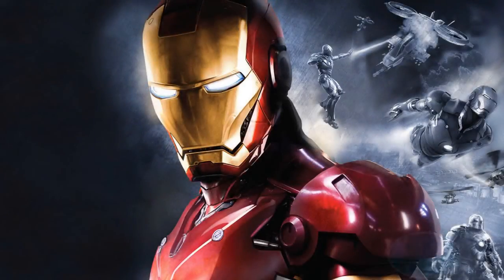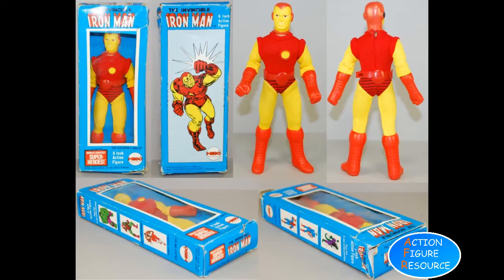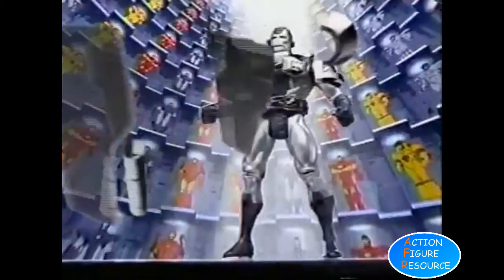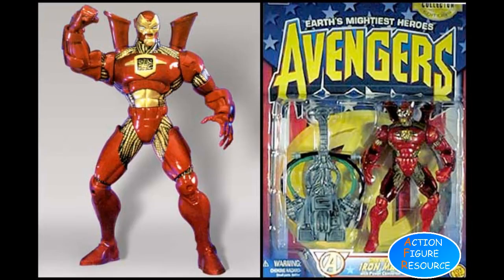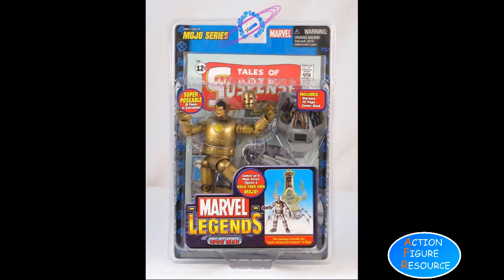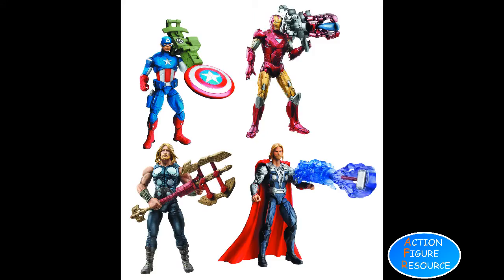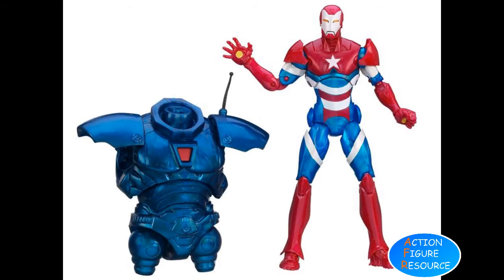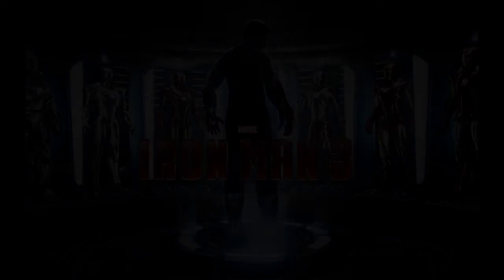A Collectors Guide to Iron Man Action Figures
There have been hundreds of figures of the armored Avenger produced over the years by a variety of manufacturers.

This video is a look through that history to give you a good overview of what's available and tips on what to look out for when buying your Stark-related figures.

Also check out our video guides to Spider-Man, Superman, and Batman. More collector guides coming soon.

►►►►►►►►WORLDWIDE DELIVERY
►►►►►►►► GREAT PRICES
►►►►►►►►MONTHLY SALES
►►►►►►►►SPECIAL OFFERS

I'M BUYING!!